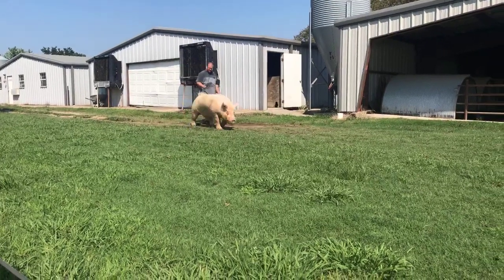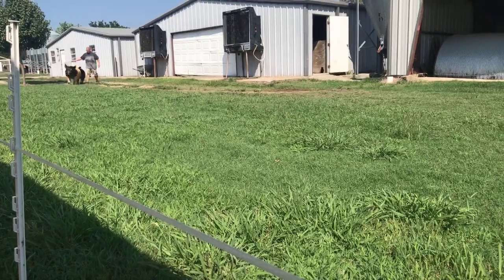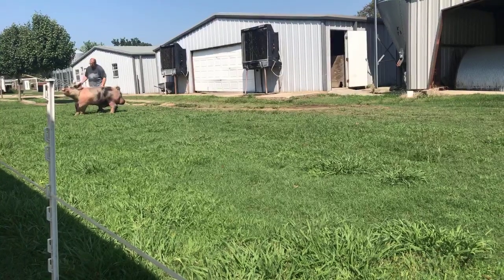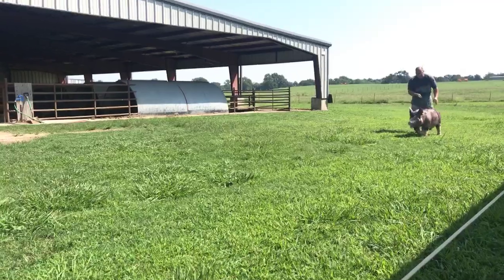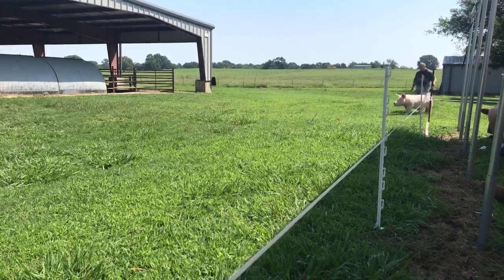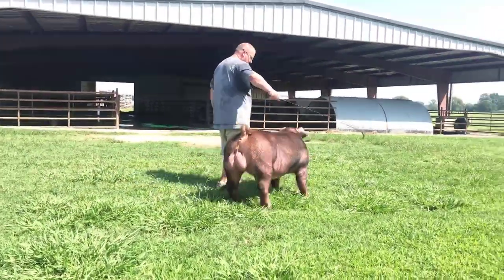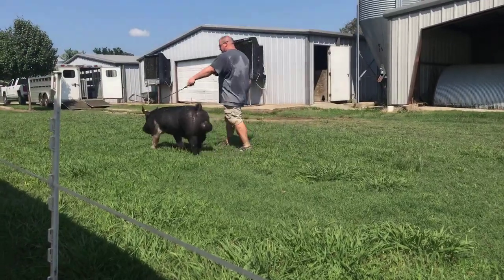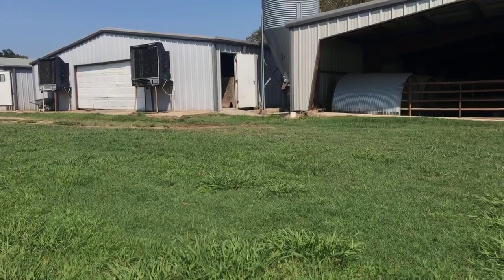BBB’s Fall Open House 2019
This is the Facebook Live video take. During our Fall Open House 2019.